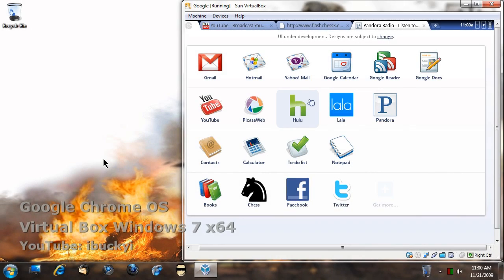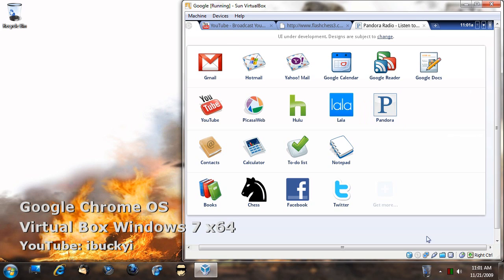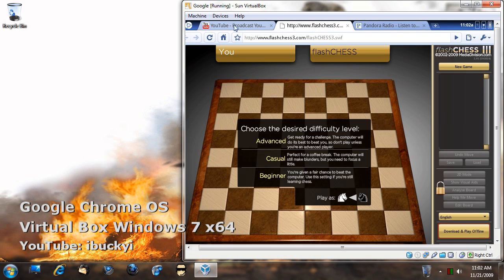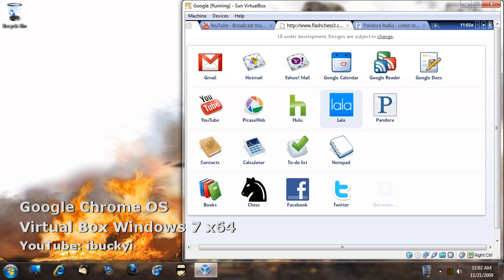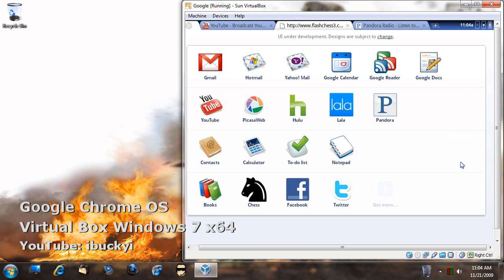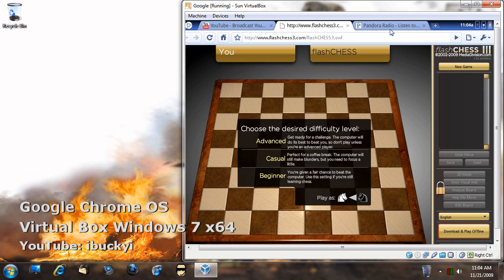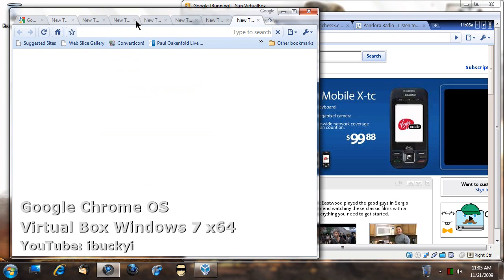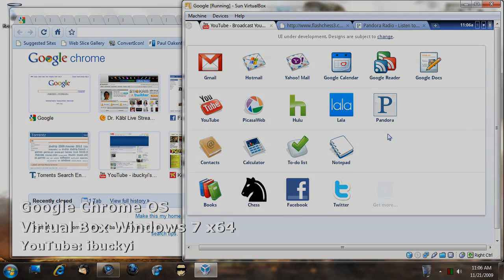Google Chrome OS Beta Preview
Testing out the new Google Chrome OS on Windows 7 x64 Virtual Box